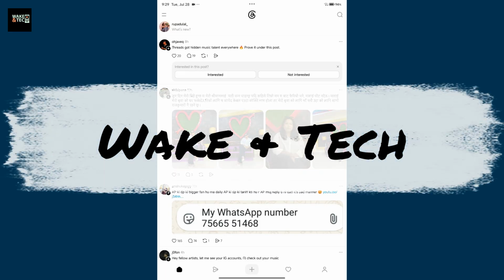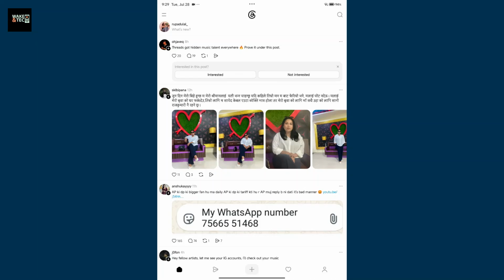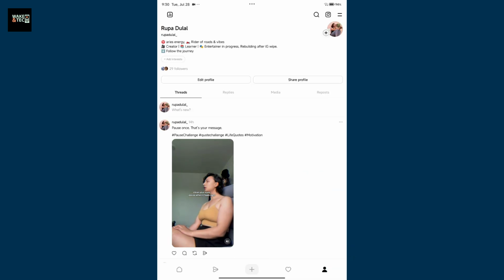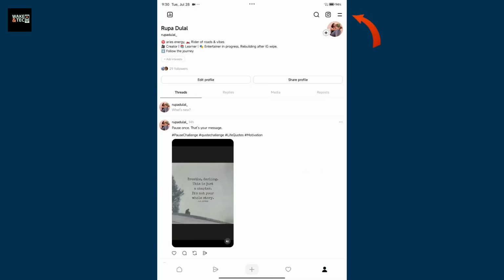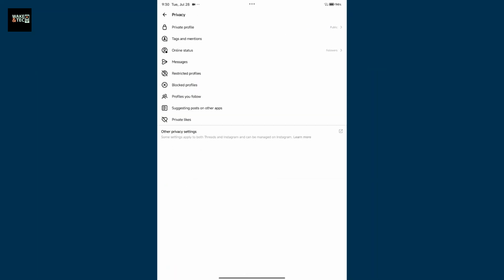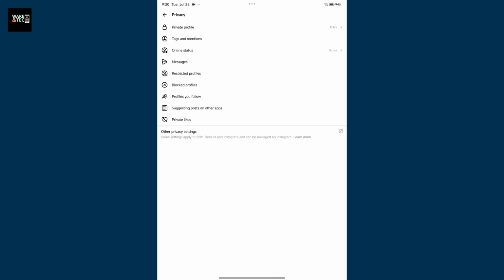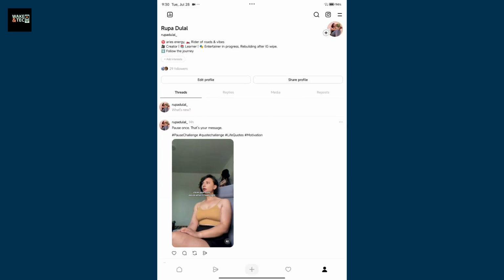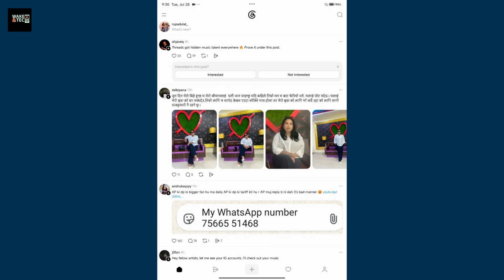How to Appear Offline on Threads (2026)?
Want more privacy while using Threads? In this updated 2026 beginner-friendly tutorial, I'll show you how to appear offline on Threads and manage your online visibility.

In this step-by-step guide, you'll learn how to control your Activity Status, understand how Threads shares your online presence, and adjust the available privacy settings to reduce your visibility.